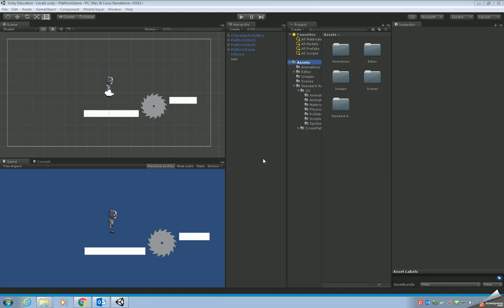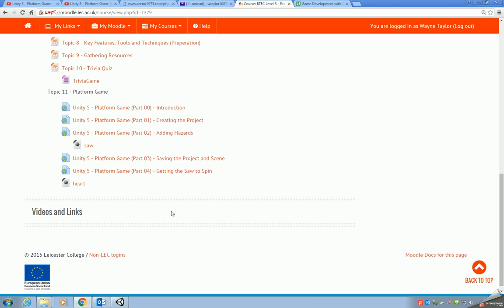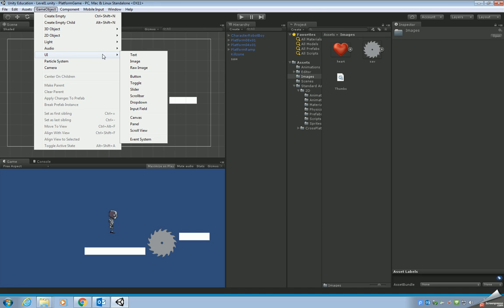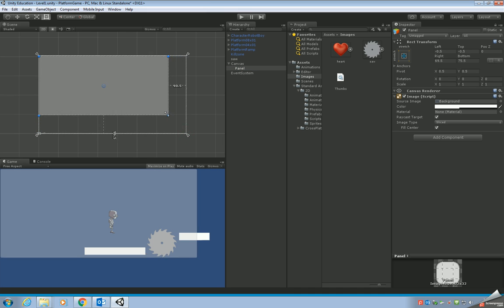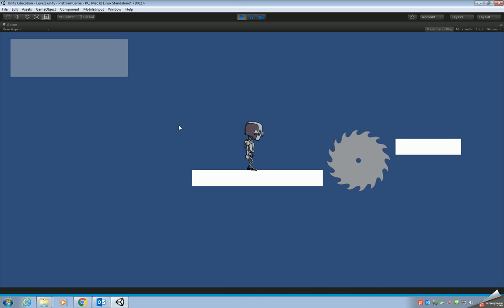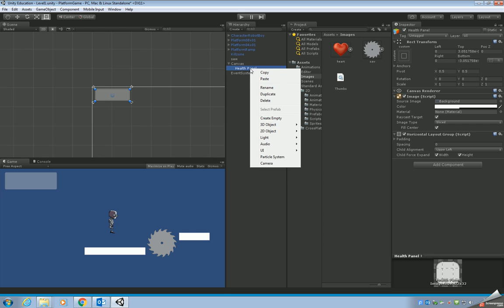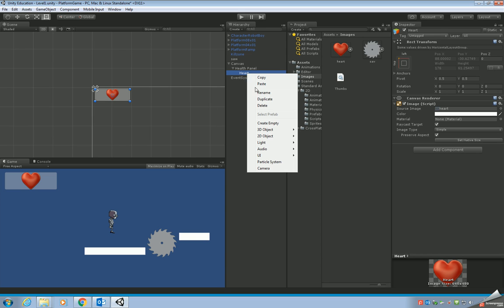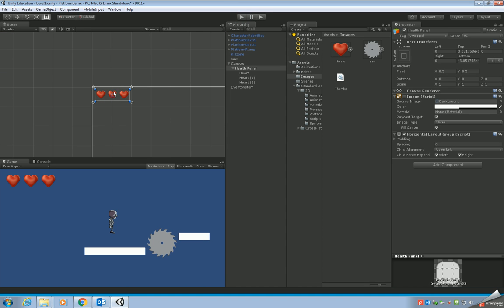Unity 5 - Platform Game (Part 05) - Adding a UI and Health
This video covers:
- Adding a Canvas for our User Interface (UI)
- Adding a Panel
- Adding a Horizontal Layout Group to the Panel
- Adding 3 Hearts to the Panel to be used as Health